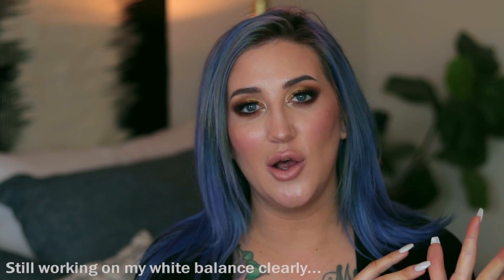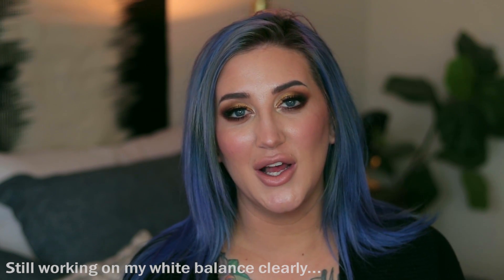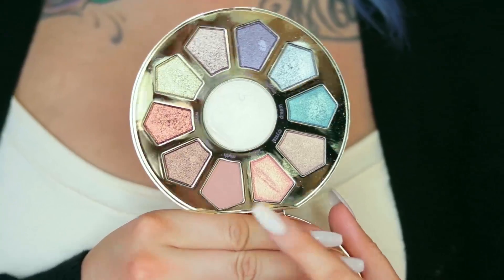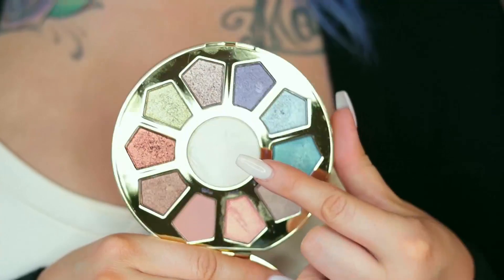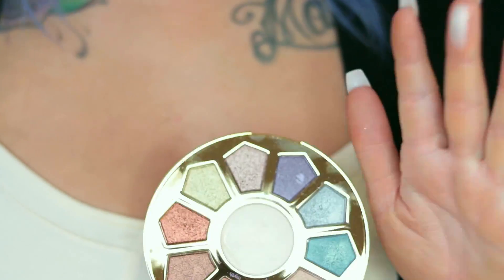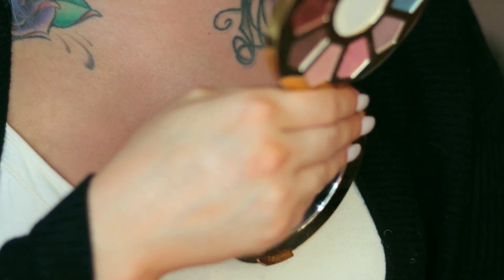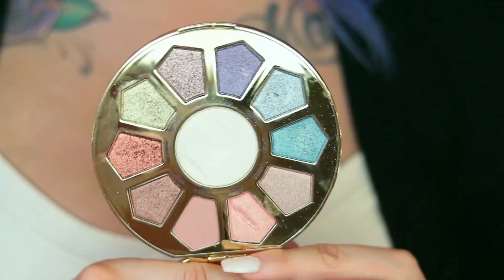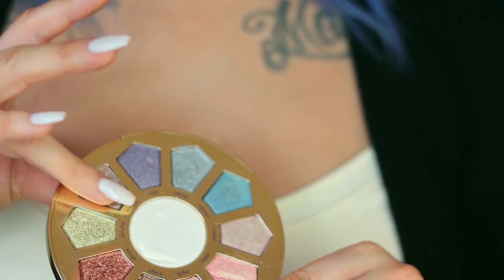March Beauty Favorites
The Ordinary
Bondi Sands Ultra Dark
Tarte Make Believe in Yourself Palette (@Ulta)
(Tarte's website - the sale ends today! Use code FESTIVAL)
Urban Decay Afterglow Blush - Quiver
Charlotte Tilbury - Nude Kate
IGK Beach Club Texture Spray

meganmctaggart

●Makeup Geek - You guys know I'm obsessed with Makeup Geek; their shadows are AMAZING and extremely affordable, which is a major bonus. I definitely recommend trying some for yourself

A StyleHaul Partner!

Many products are purchased by me, but some are sent to me for consideration. If you would like to support me, thank you so much, if you are uncomfortable doing so, no worries, you can search the products names I have listed in Google to find where to purchase them, and still thank you so much. Luvs ya McNuggets